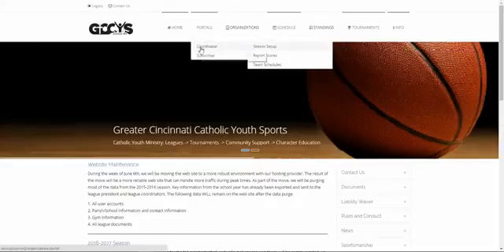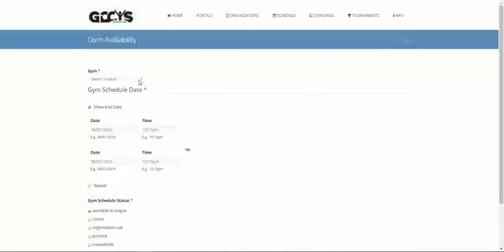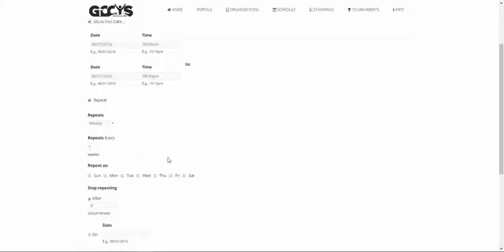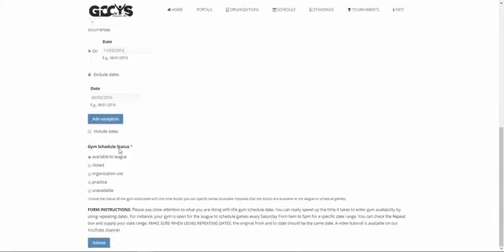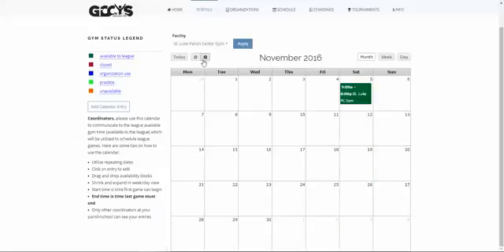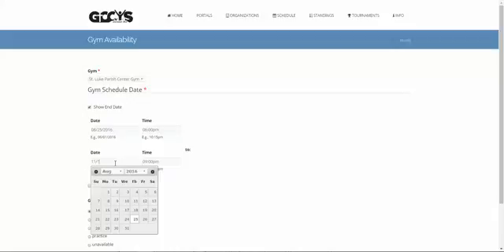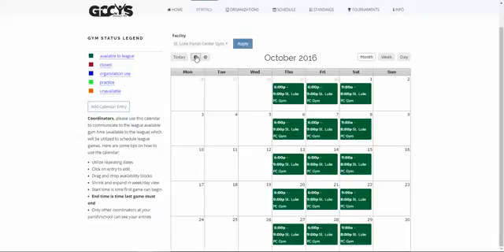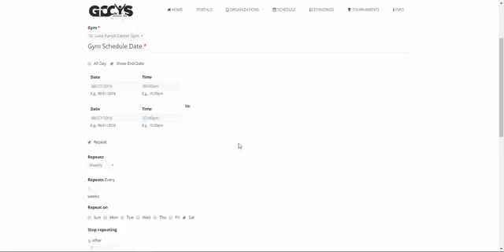GCCYS Gym Availability Tutorial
This tutorial explains how to enter, edit and add gym availability to the GCCYS web site for your parish or school. This information must be shared with the league before the scheduling process can begin.